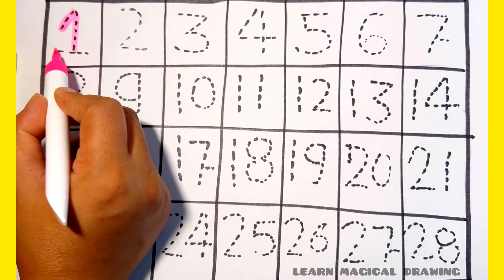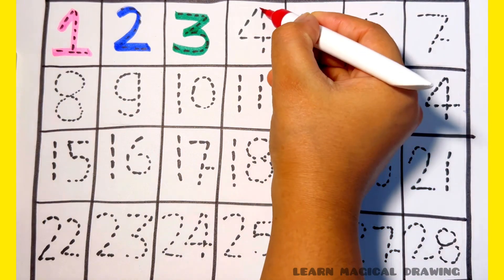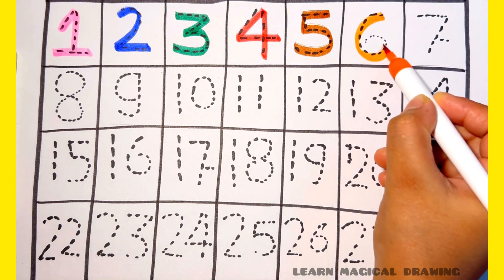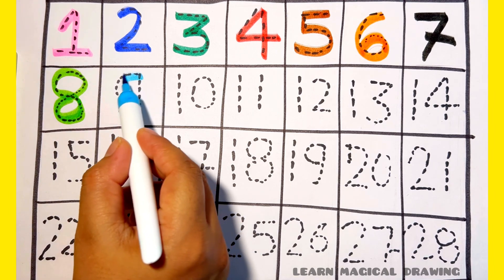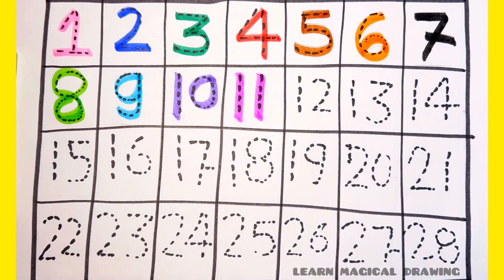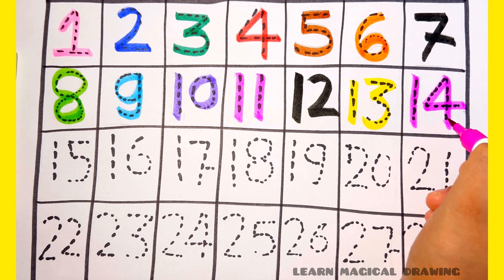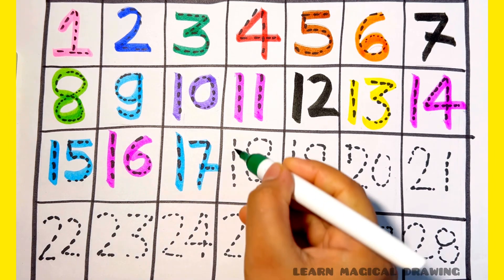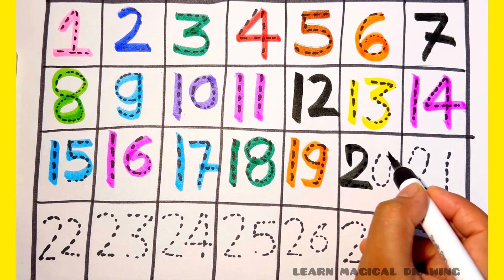one two three, Numbers123,123 counting, learn numbers counting 1to20 ,learn counting 1to 1-100